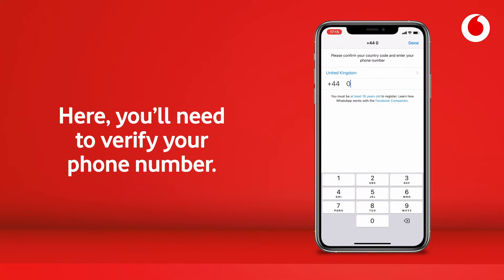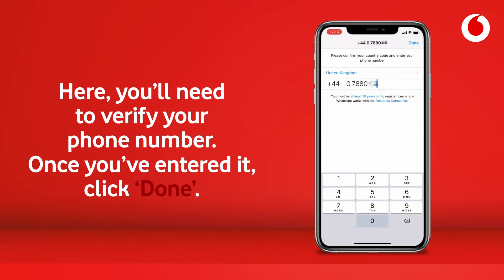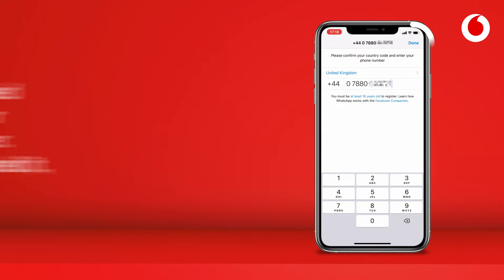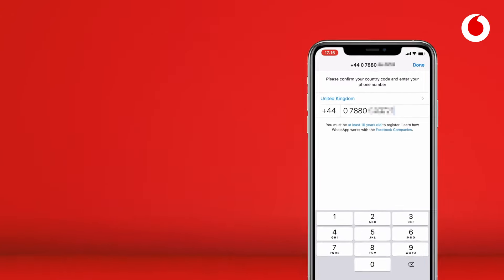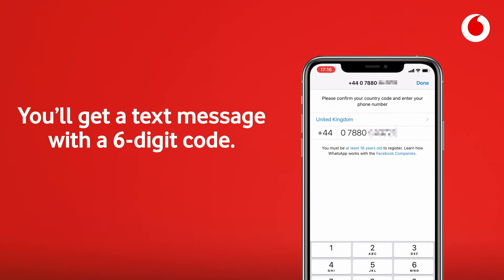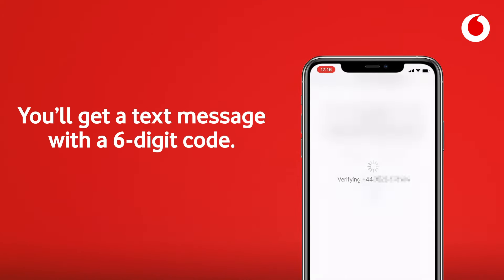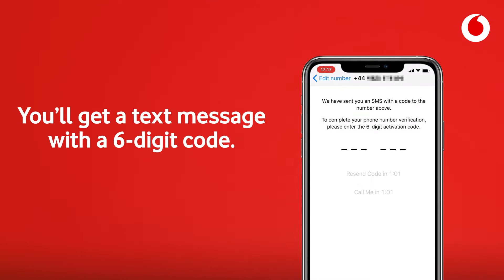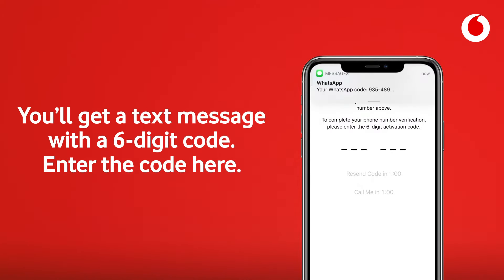WhatsApp | How to install WhatsApp | iOS iPhone | TechTeam | Vodafone UK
Stew from the Tech Team introduces us to WhatsApp and shows us how to install it on our iPhone.

For more support from Tech Team, visit